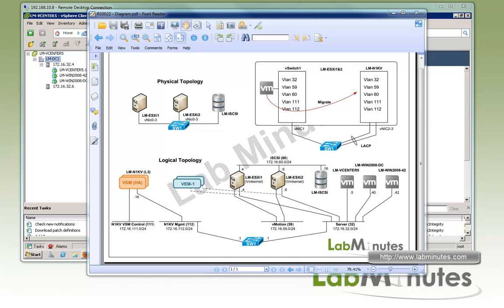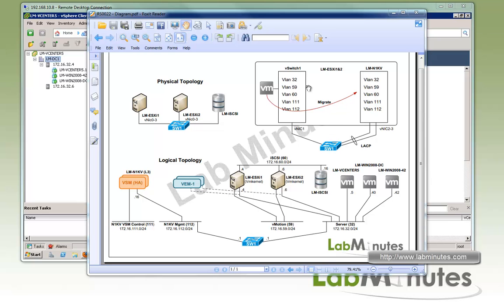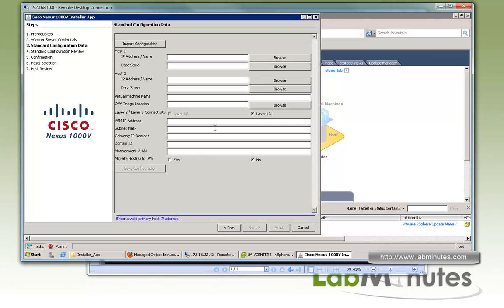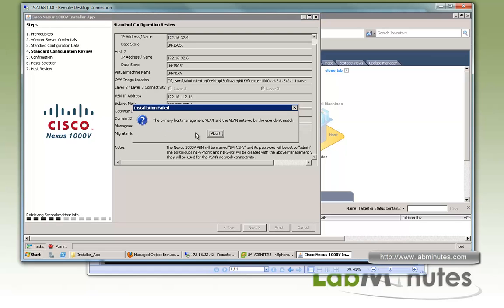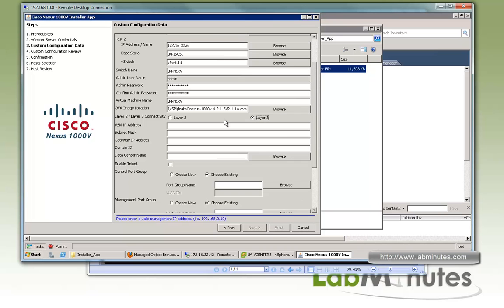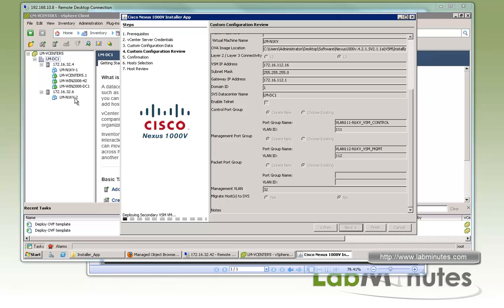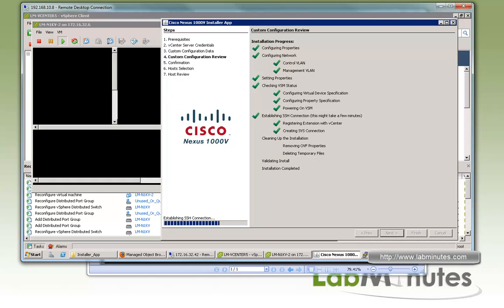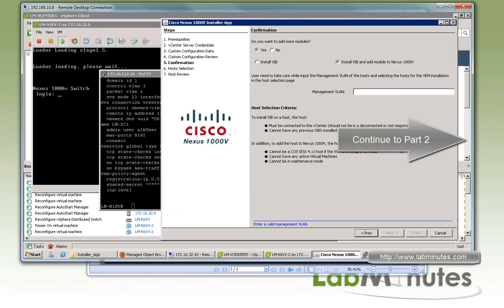LabMinutes# RS0022 - Cisco Nexus 1000V Layer 3 VSM VEM Installation (InstallerApp) (Part 1)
Cisco Nexus 1000V Installation and Deployment Options

The video walks you through Cisco Nexus 1000V installation in Layer 3 mode using InstallerApp to install both VSM and VEM. We will see how the installation process has become automated. There are pros and cons to this method, which we will observe and discuss throughout the video. This lab takes what we have discussed on the Nexus 1000V introduction video, and applies them into actual implementation.

 In part 1, we will be installing VSM and reviewing some Nexus 1000V configuration that was performed by the InstallerApp.

You can also find detailed discussion on deployment options and more extensive comparison between Layer 2 and Layer 3 mode at the link above.
Topic includes
 - Nexus 1000V Layer 3 Mode
 - VSM Install
  Primary VSM using InstallerApp
  Secondary VSM using InstallerApp
 - VEM Install using InstallerApp
 - VEM Install using VUM